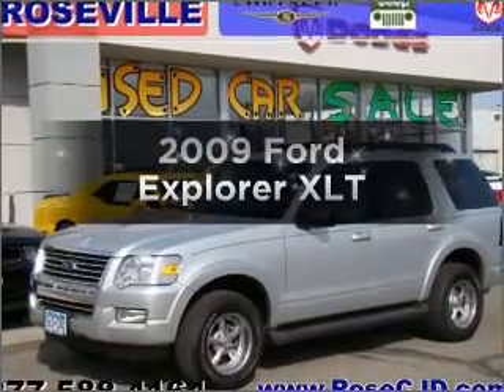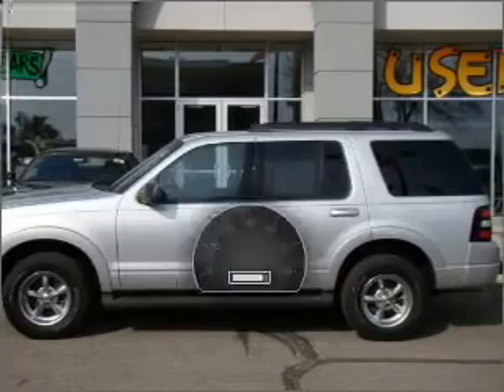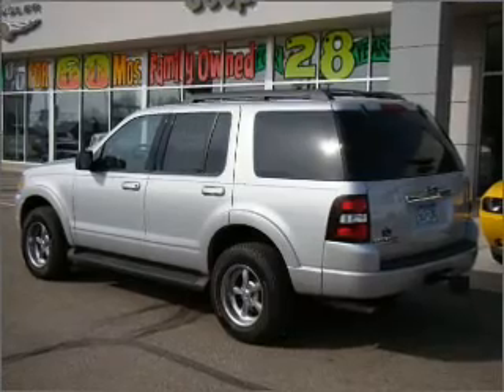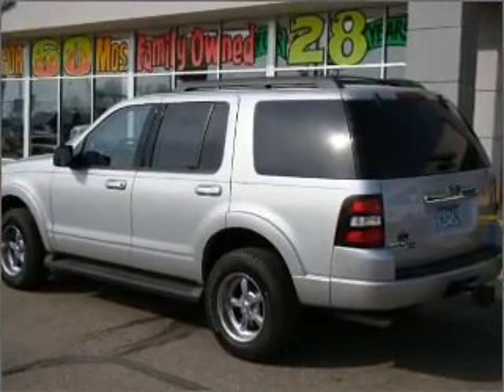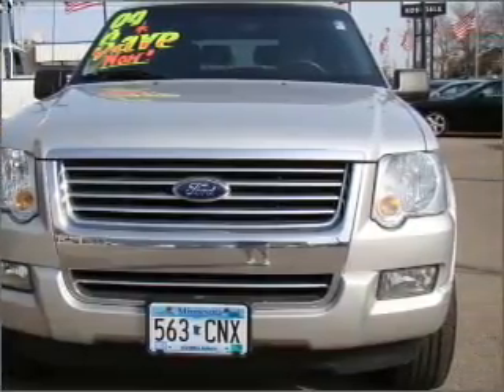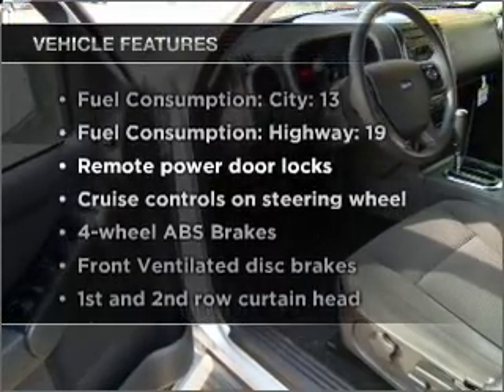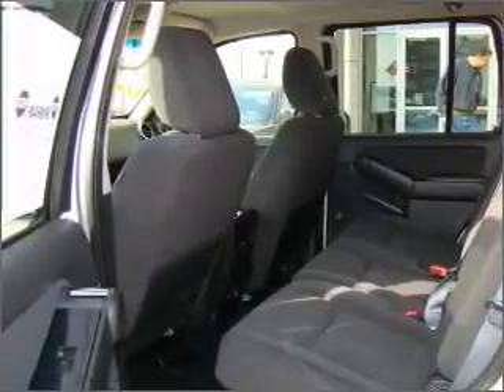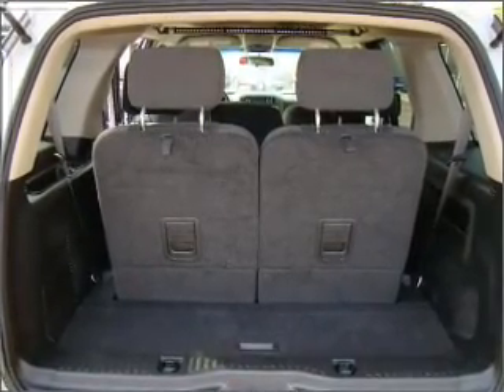2009 Ford Explorer - Roseville MN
Year: 2009
Make: Ford
Model: Explorer
Trim: XLT
Engine: 4.0 liter 6 cylinder 12 valve
Transmission: 5-Speed Automatic
Color: Brilliant Silver Metallic
Mileage: 19679
Address:
2805 Hwy 35W